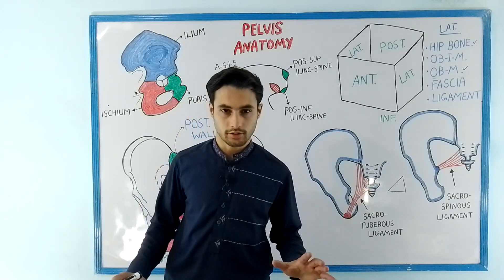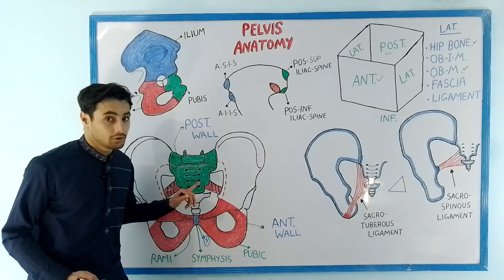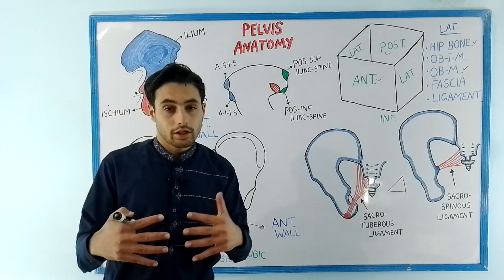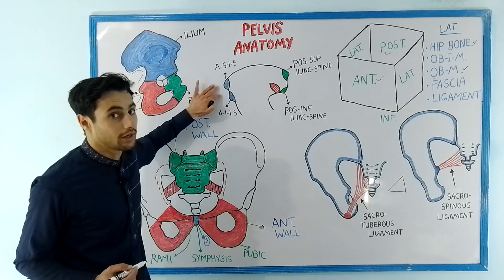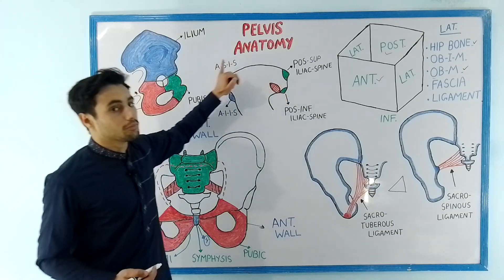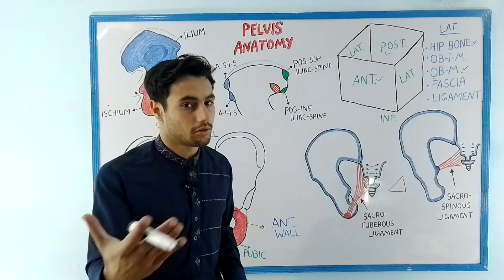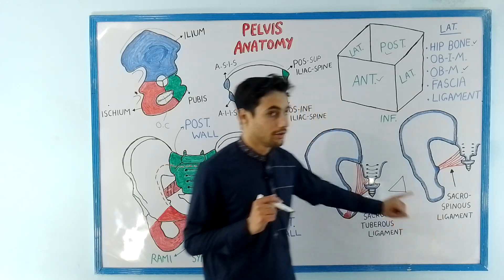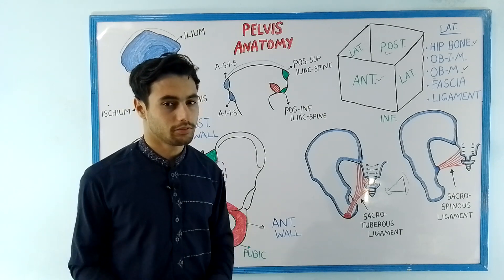Pelvic walls | Lateral wall of pelvis | Hip bone Anatomy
Welcome to this YouTube video on the anatomy of the pelvic walls and hip bones. The pelvis is a complex structure consisting of several bones and muscles that work together to support the weight of the body and protect the pelvic organs. In this video, we will explore the anatomy and function of the lateral wall of the pelvis and the hip bones.

We will provide a clear and concise explanation of the lateral wall of the pelvis, including the ilium, ischium, and pubis bones that make up the hip bone. We will discuss the unique features of each bone and their role in supporting the pelvic organs and maintaining overall pelvic health.

We will also highlight the clinical significance of the hip bone anatomy, including the conditions that can affect it, such as fractures, dislocations, and arthritis. We will discuss the diagnostic tools and treatments available for these conditions and the importance of maintaining healthy hip bones throughout life.

By the end of this video, viewers will have a better understanding of the anatomy and function of the lateral wall of the pelvis and the hip bones. Whether you are a medical professional or just curious about the human body, this video will provide you with valuable insights into the anatomy of the pelvis and its importance in maintaining overall health and wellness.